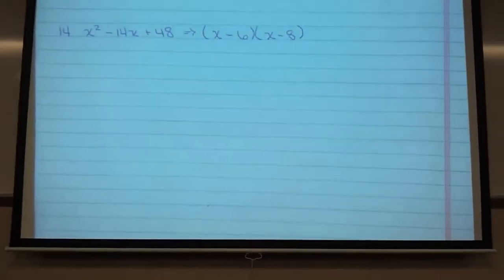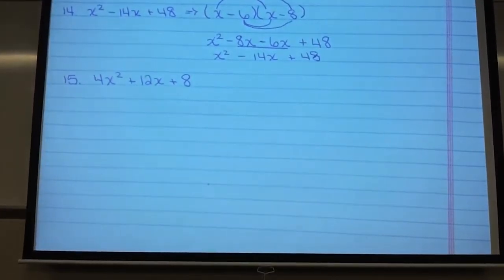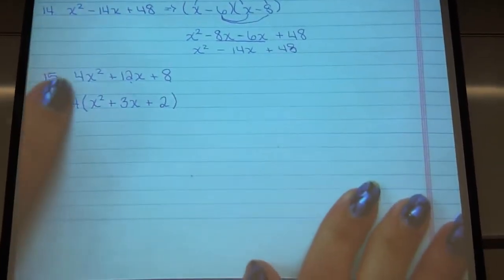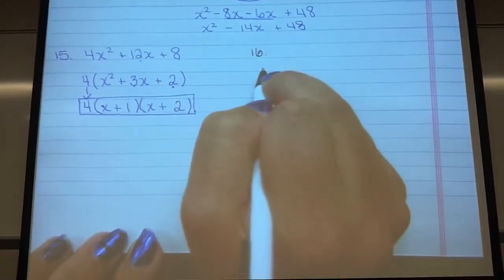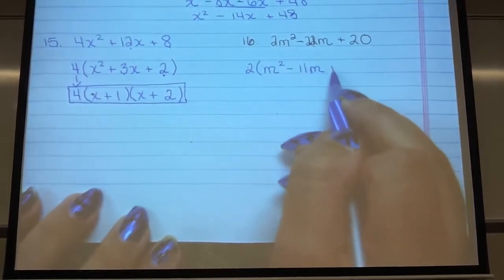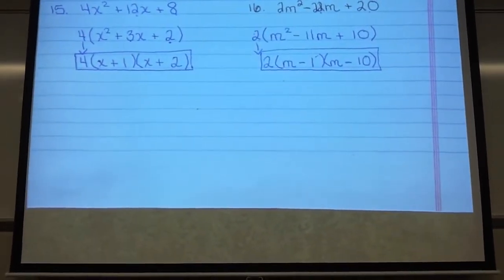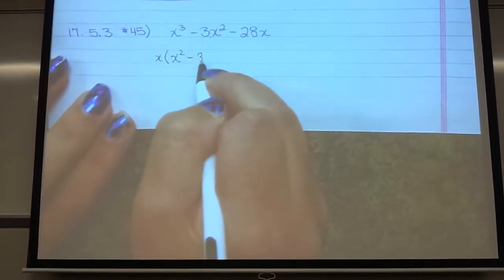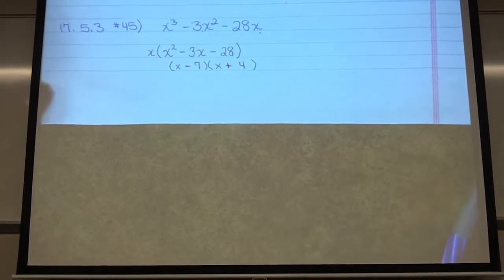Check Simple Problem by Foiling